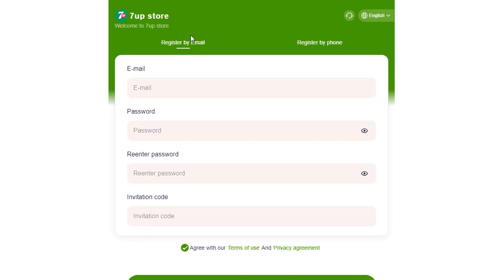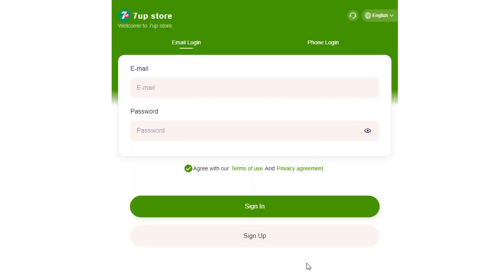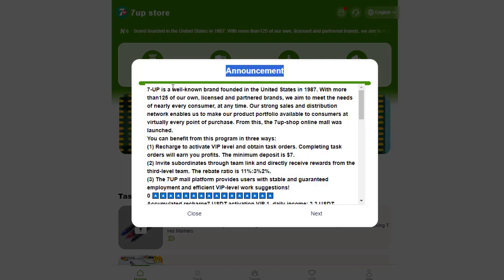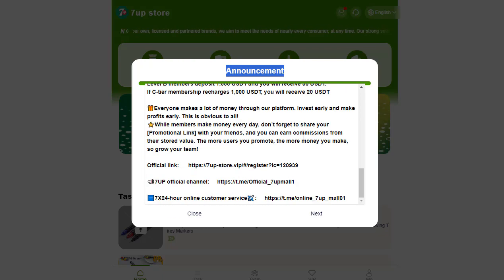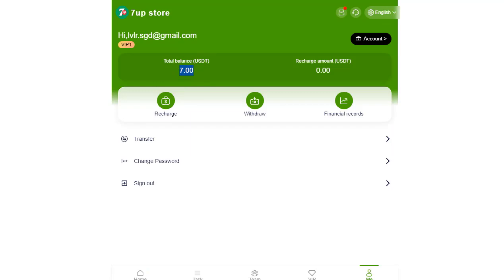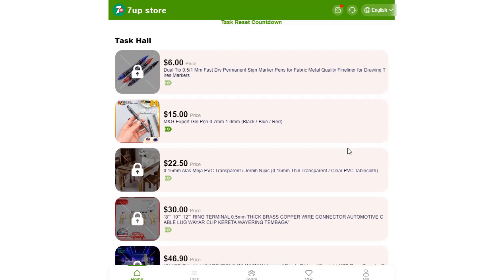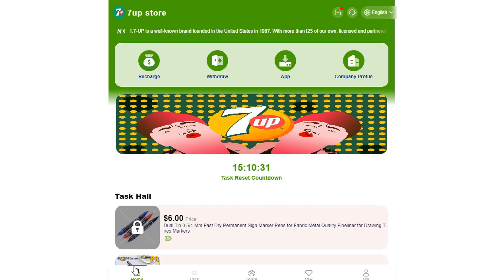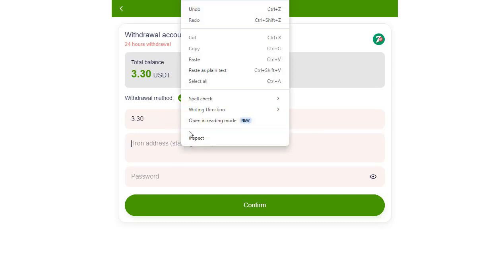New Earning Site | Daily $3.3 With Only $7 | Payment Proof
7upStore is new Earning Site
FOR PROPOSAL, MARKETING, COLLABORATION AND PROMOTION